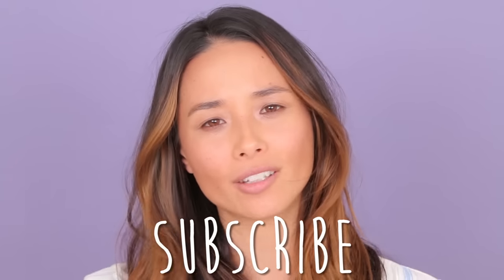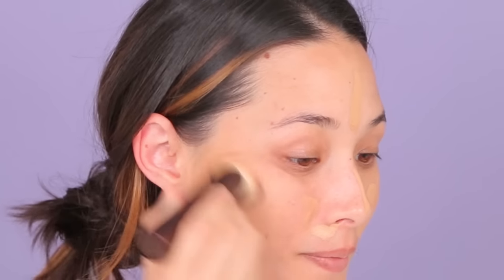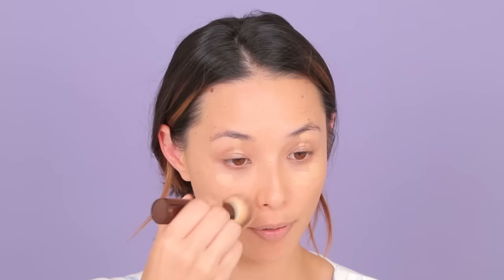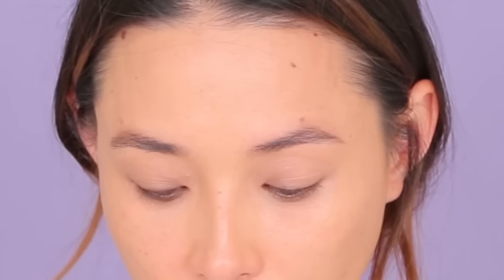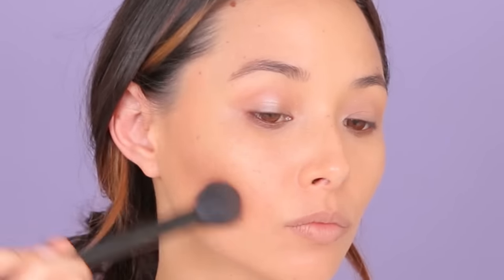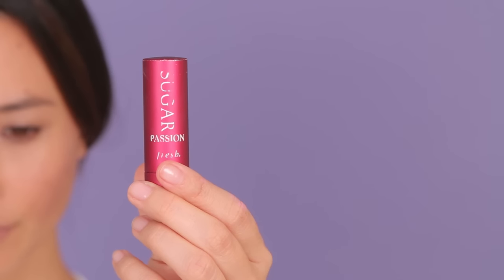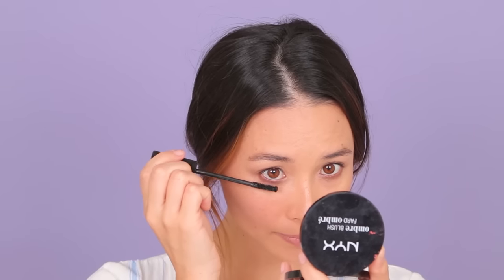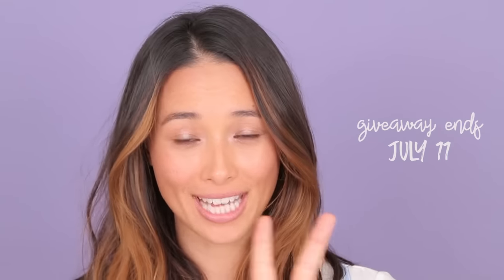'No Makeup' Makeup Tutorial | Natural Look | Every Day Makeup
Hey everyone, it's Aja Dang and here is my no makeup makeup look! This natural look is my every day makeup routine and it really quick and easy to do! This is the ultimate no makeup makeup look because it focuses on flawless skin and enhancing your natural beauty.

↬ PRODUCTS ↫

HOURGLASS - Vanish Seamless Finished Foundation Stick: No on sale yet so be sure to enter the giveaway!